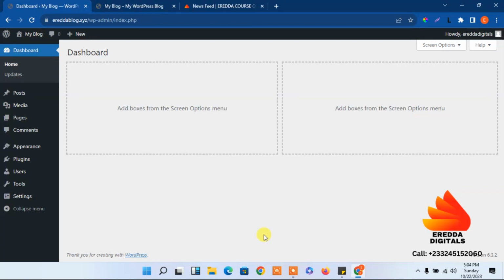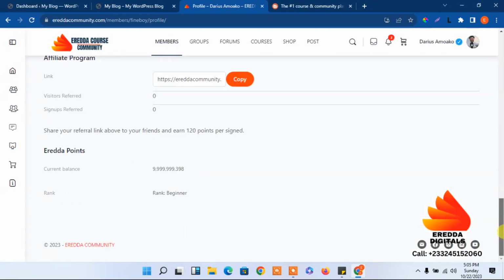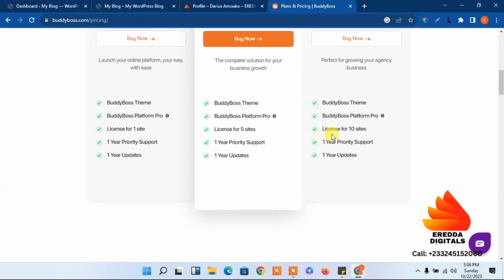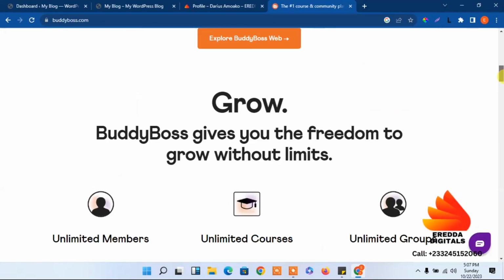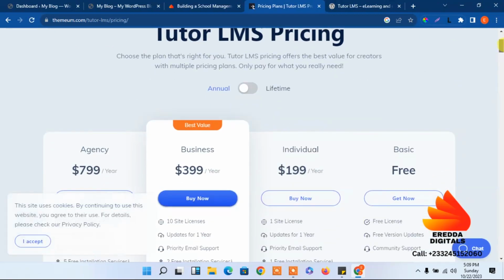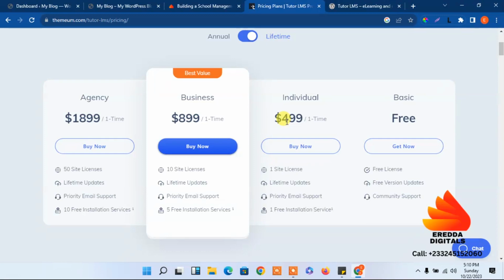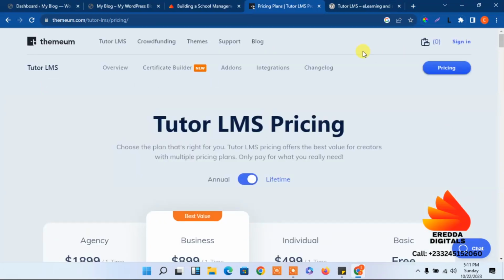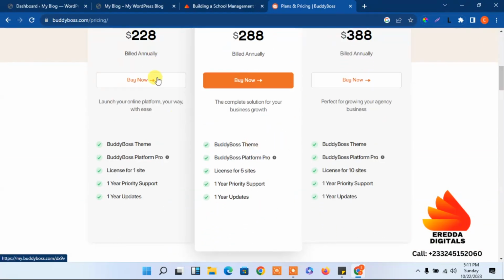How To Make A Social Media Website Like Facebook With WordPress Part 5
In this tutorial, we will guide you step-by-step on how to create your very own social network website like Facebook using WordPress. Whether you're looking to build a community for your course, connect with like-minded individuals, or simply create a platform for people to interact, this tutorial is perfect for you. We understand that building a social network website might seem like a daunting task, but fear not! We will simplify the process for you. All you need is a basic understanding of WordPress, and we'll take care of the rest. In this video, we will cover the entire process from start to finish. We will walk you through the installation of WordPress and show you how to choose the perfect free theme that suits your social network's aesthetic. We will also discuss free WordPress plugins that will help you enhance the functionality of your website, creating a seamless user experience. I will show you how to introduce point system where members will earn points for participating in the activities such as posting, commenting, sharing affiliate links to invite others and many more.
Join Eredda Course Community and learn how to design a website for free.